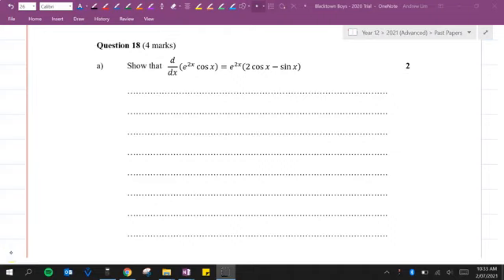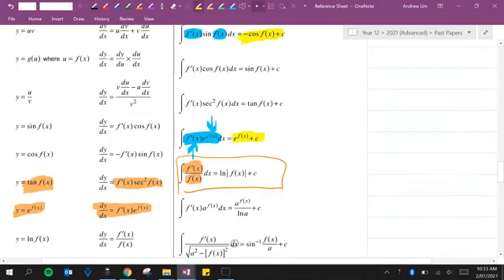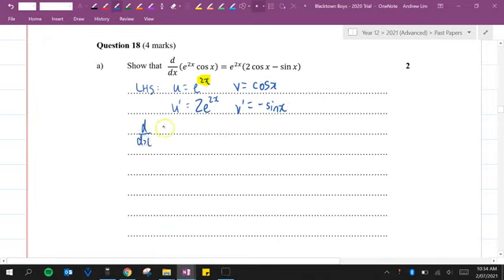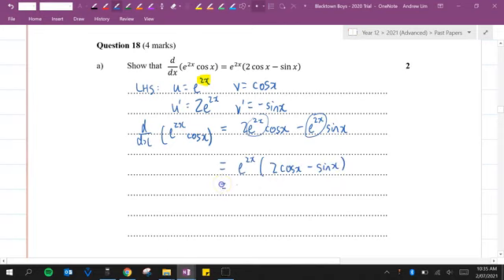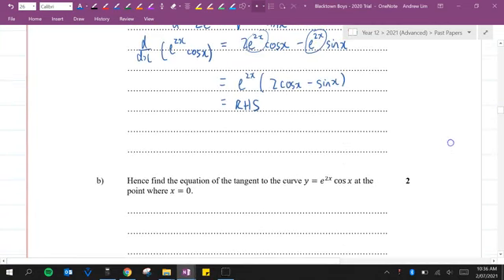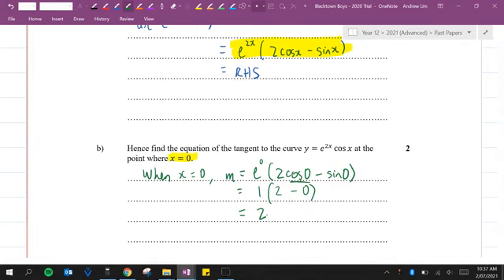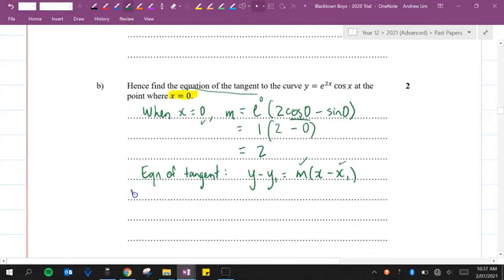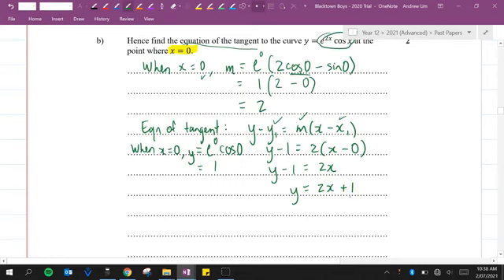2020 Blacktown Boys Maths Advanced Trial HSC Q18